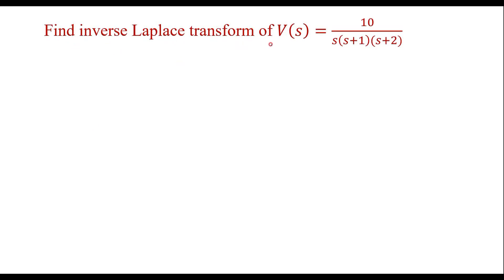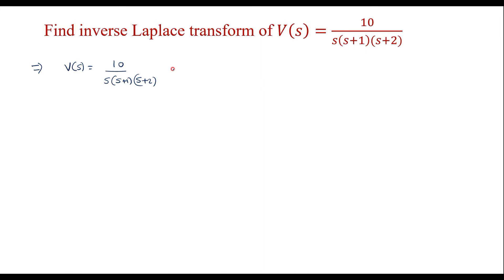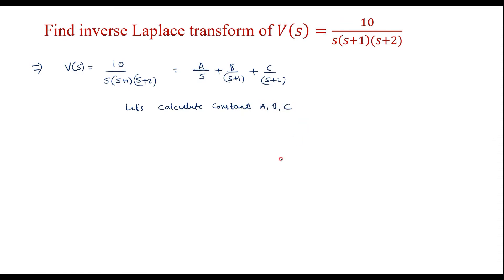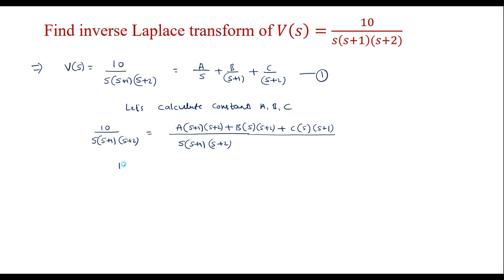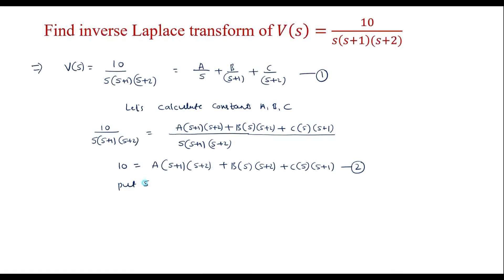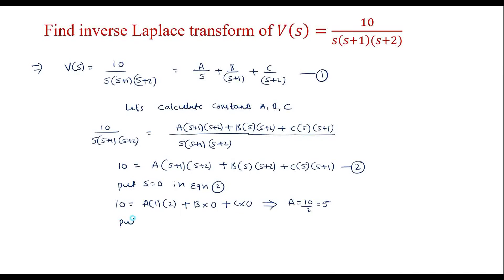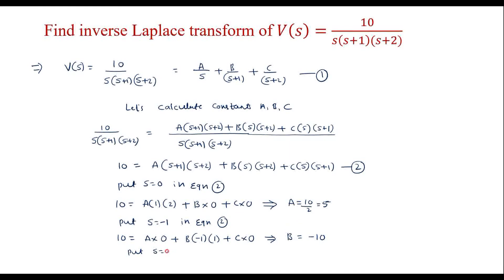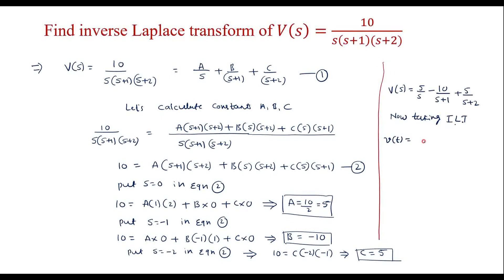Numerical on Inverse Laplace Transform